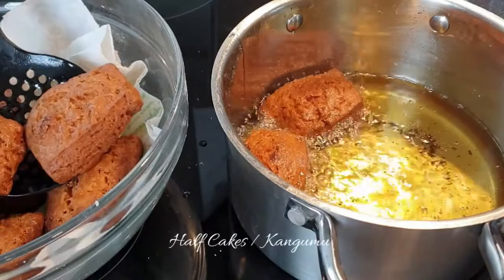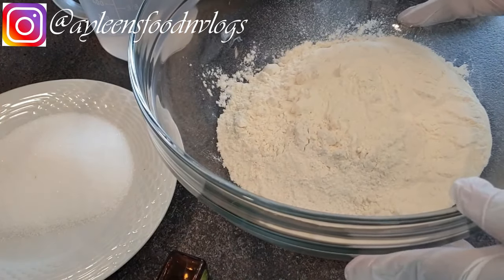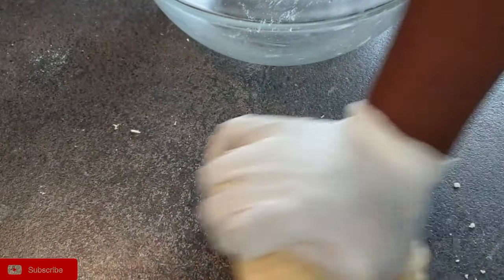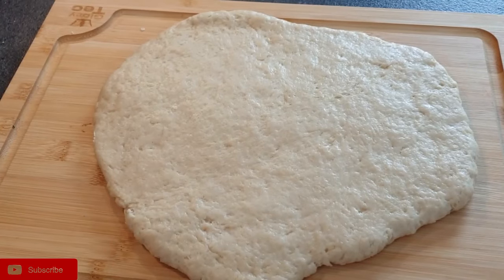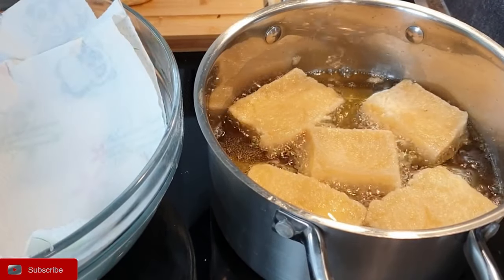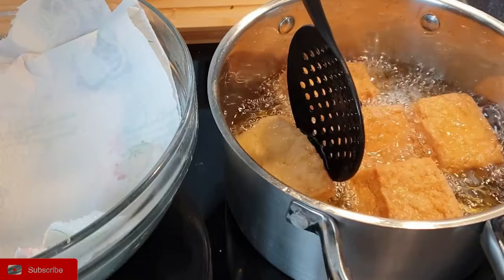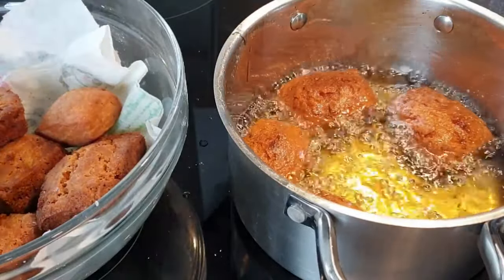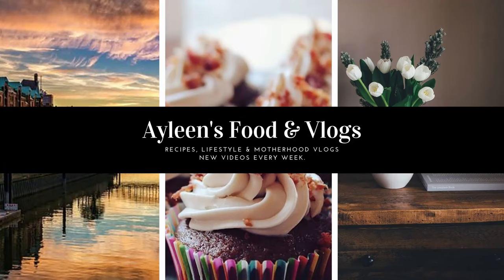How to make the Perfect Crunchy Half Cakes ( Kangumu ) || Jinsi ya kupika Half Cakes za kupasuka.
Half Cakes are  perfect for Tea / Hot Chocolate / Coffee . The Ingredients to this recipe :
2 1/2 cups all all purpose flour
1/2 cup sugar
1/2 tsp salt
1 tbsp oil
1 tbsp butter / margarine
1 tsp baking powder
1/2 tsp baking soda
1 tsp vanilla essence
1 1/2cups water or whole milk for kneading